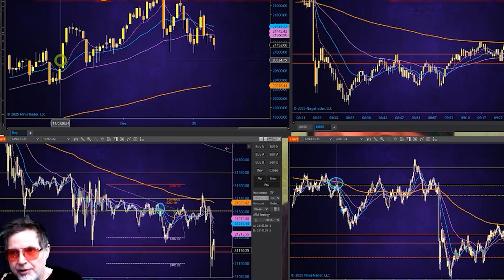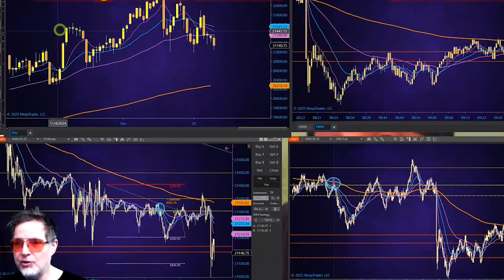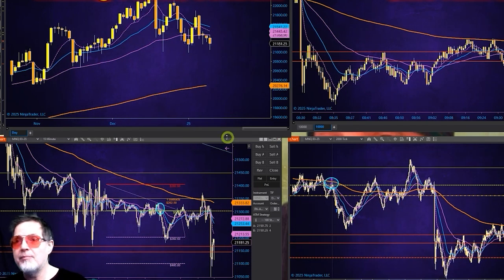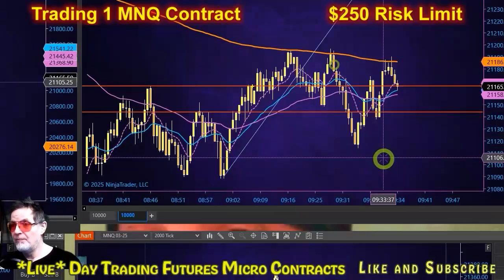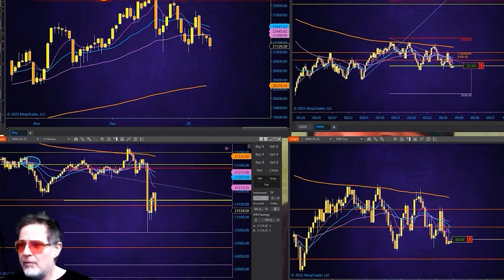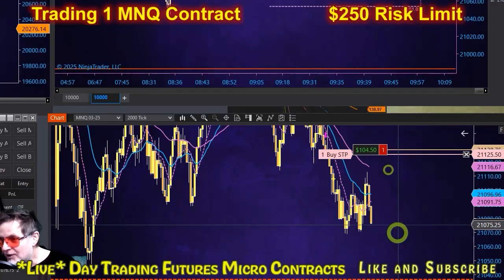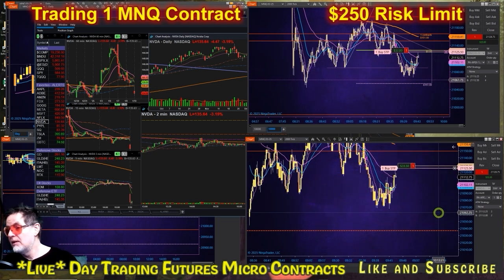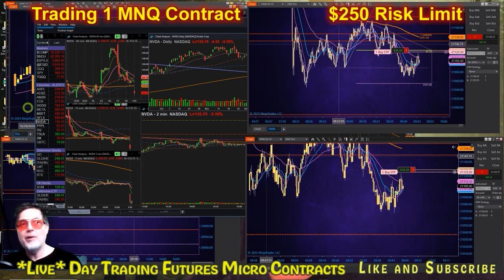Day Trading Journal 1-10-25